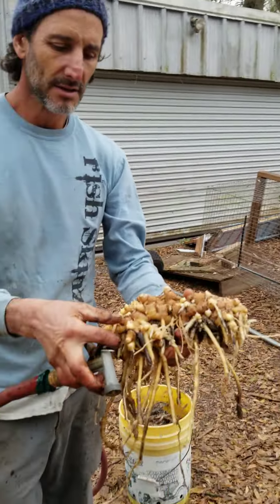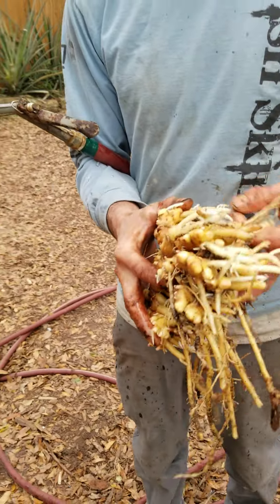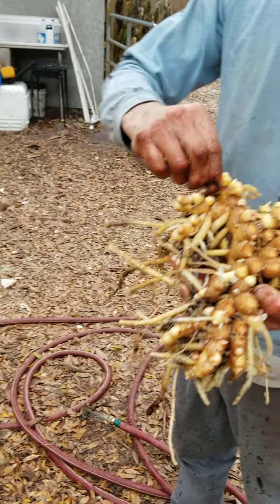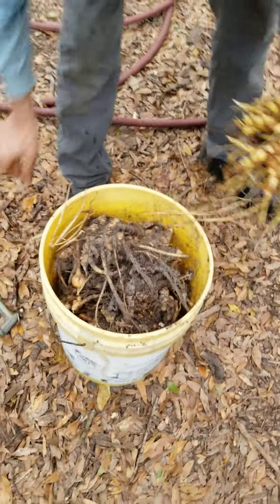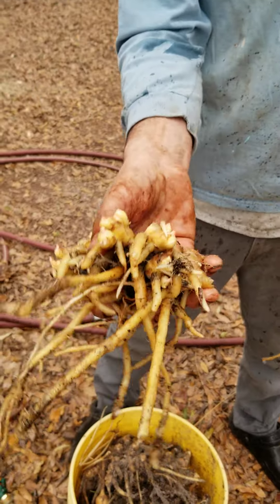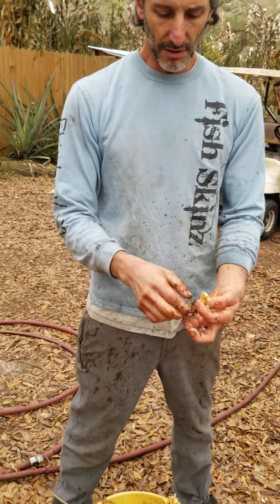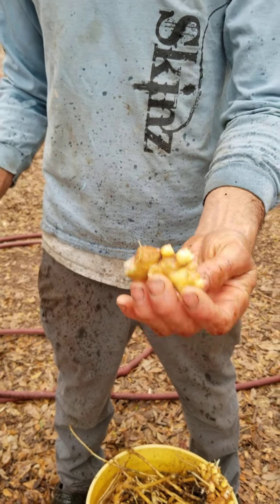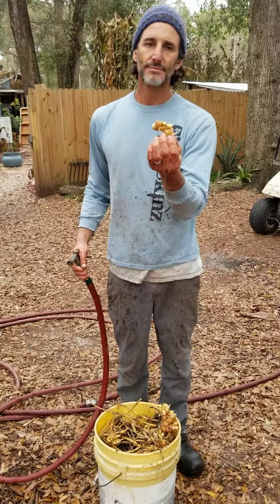cleaning up freshly harvested ginger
The Reid Farm is located in Deland Florida, 5 minutes off of I-4 @ exit 114, situated between Orlando and Daytona Beach. We are a licensed nursery, specializing in edible and medicinal plants and fruit trees, as well as food forest and garden installations.

We are open to the public every Friday, Saturday, and Sunday from 10 am-4 pm. Come browse our nursery and take another step toward self sustainability!

The Reid Farm
2670 San Juan street
Deland, Florida 32724
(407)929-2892